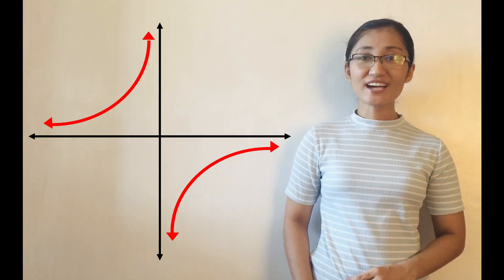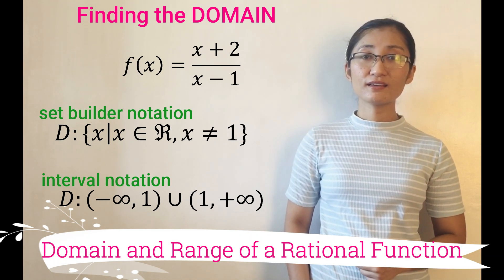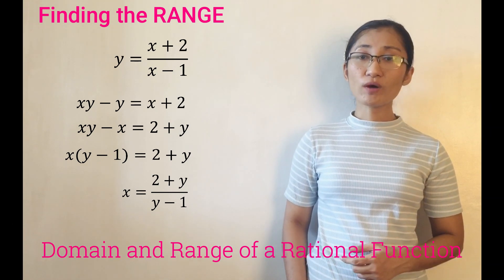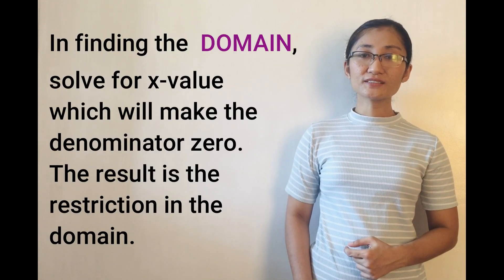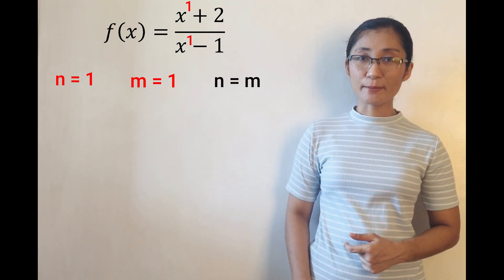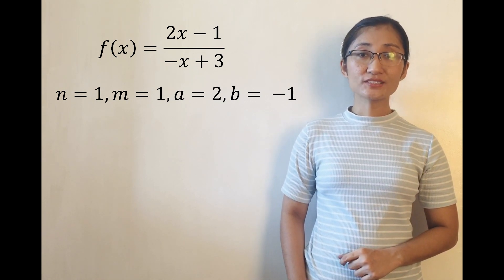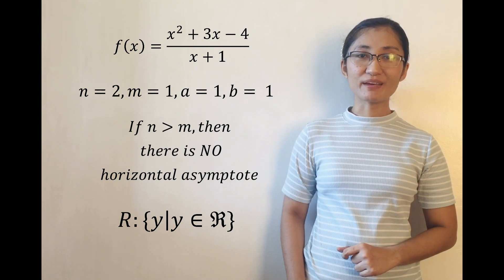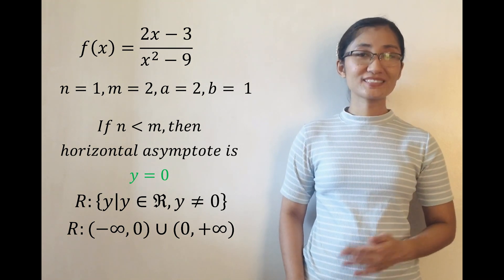Domain and Range of a Rational Function (Senior High School General Mathematics Grade 11)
This is a video tutorial on how to find the domain and range of a Rational Function. It shows how vertical asymptote is relative to finding the domain, as how horizontal asymptote has something to do in determining the range. Their relationships are clarified through a graph. Techniques in deriving the domain, range, and asymptotes are also discussed.